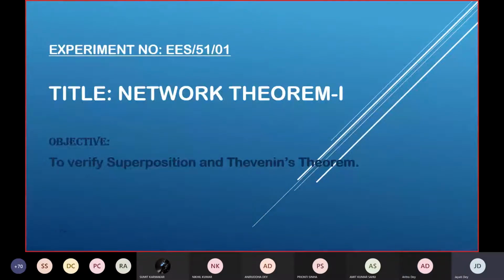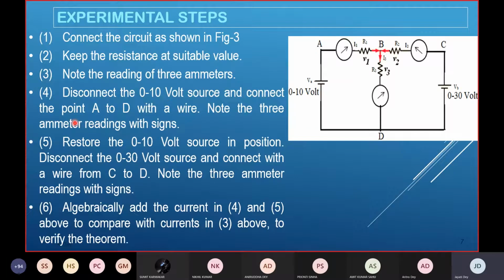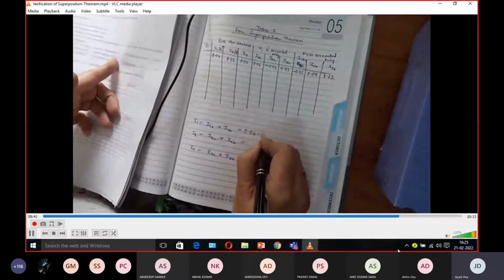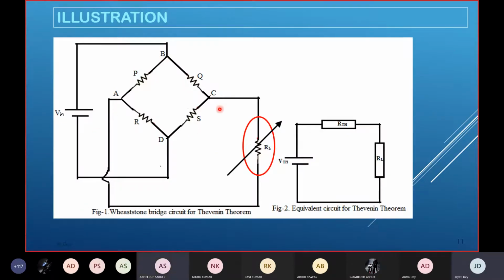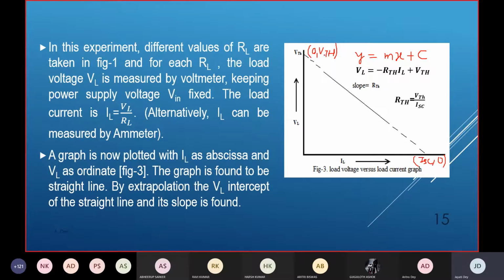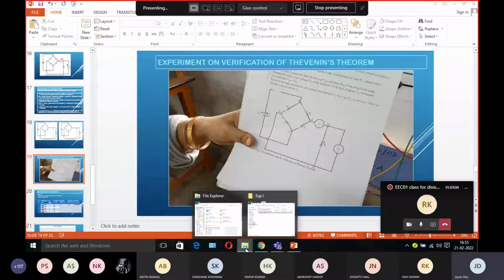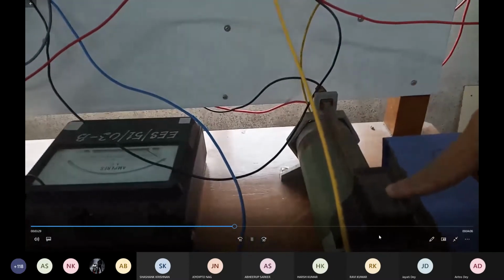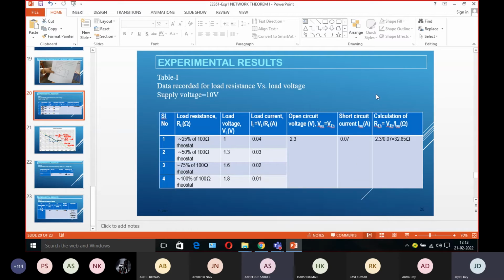EEC01 class for division B 2022/02/21